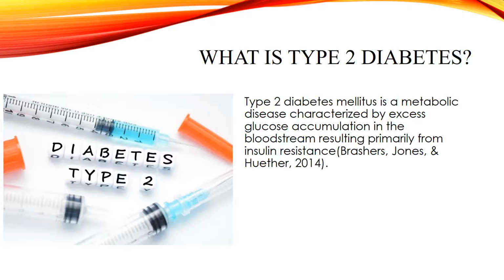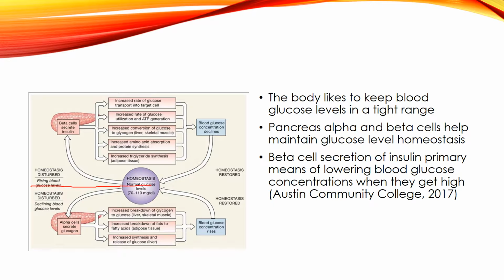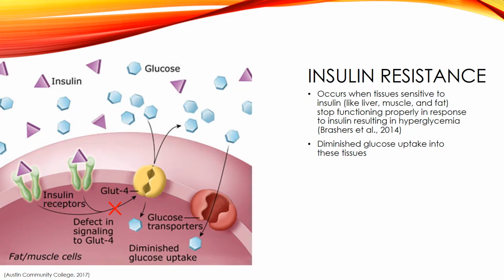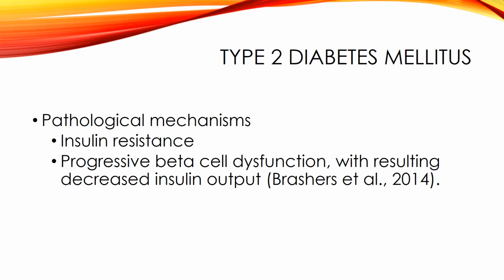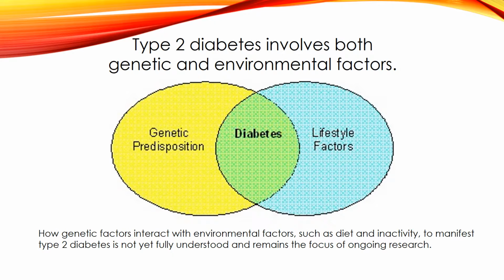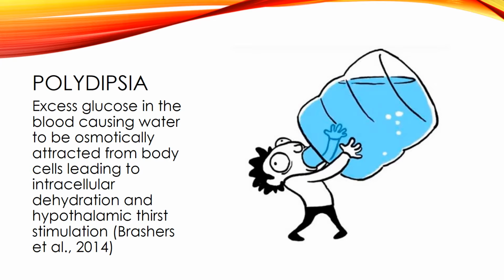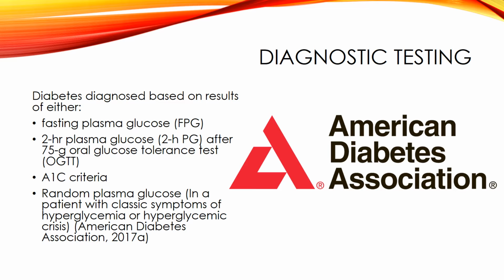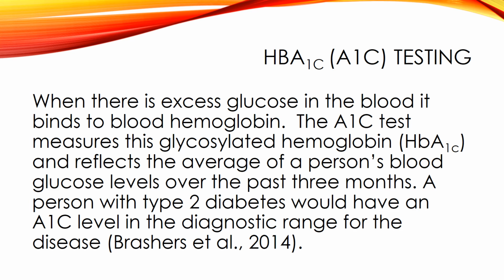Type 2 Diabetes Mellitus